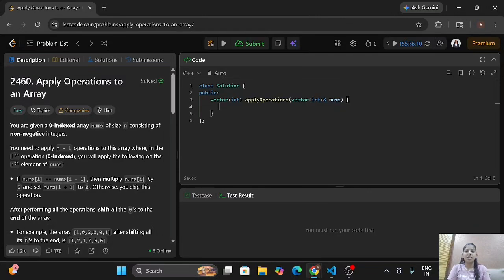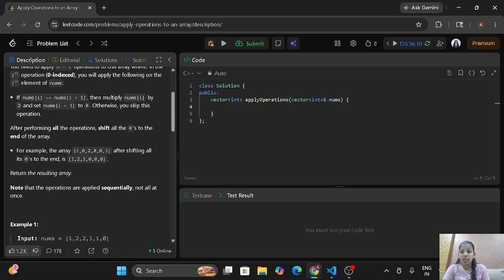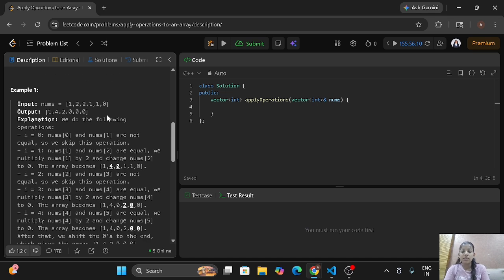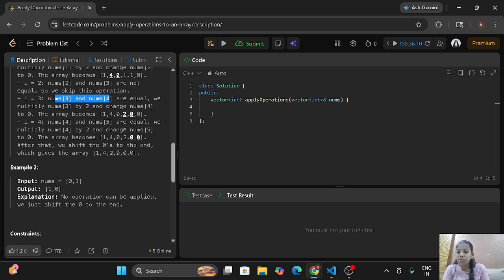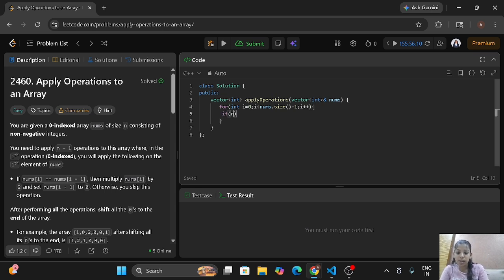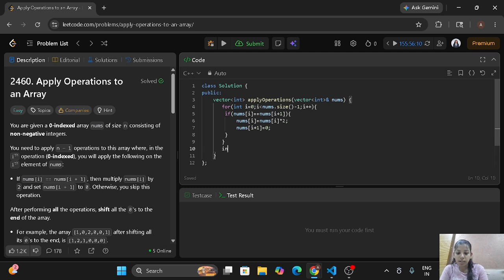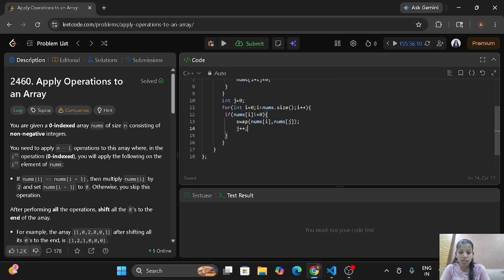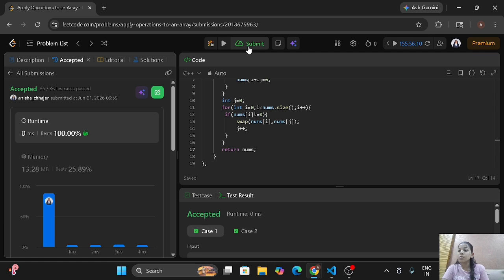Apply Operator to an Array | Leetcode 2460 | Traversal & Number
🚀 LeetCode 2460 — Apply Operations to an Array | C++ Solution Explained
In this video, we solve LeetCode Problem 2460 – Apply Operations to an Array in a simple and beginner-friendly way using C++.

📌 TOPICS COVERED
✅ Arrays
✅ Two Pointers
✅ Simulation
✅ In-Place Modification
✅ Array Traversal

📌 PROBLEM OVERVIEW
Given a 0-indexed integer array nums, perform the following operations:

If nums[i] == nums[i + 1], double nums[i] and set nums[i + 1] to 0.

After processing the array, move all 0s to the end while maintaining the relative order of the non-zero elements.

👉 Return the resulting array after applying all operations.

Example:

Input:

nums = [1,2,2,1,1,0]

Output:

[1,4,2,0,0,0]

Explanation:

2 and 2 are equal, so they become 4 and 0.

1 and 1 are equal, so they become 2 and 0.

Finally, all 0s are moved to the end while preserving the order of non-zero elements.

🛠️ APPROACH COVERED
✅ Traverse the array and apply the required operations
✅ Replace merged elements with 0
✅ Use the Two Pointers technique to move all non-zero elements forward
✅ Fill the remaining positions with 0s

Method → Simulation + Two Pointers
Language → C++
Time → O(n)
Space → O(1)

✔ Simulating array operations efficiently
✔ Using the Two Pointers technique for in-place modification
✔ Maintaining the order of non-zero elements
✔ Writing clean and optimized C++ code